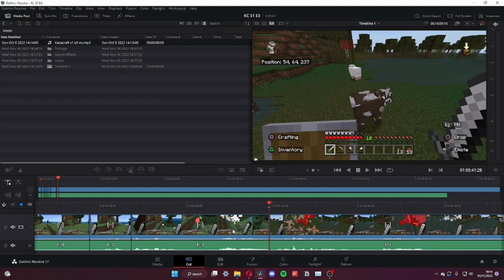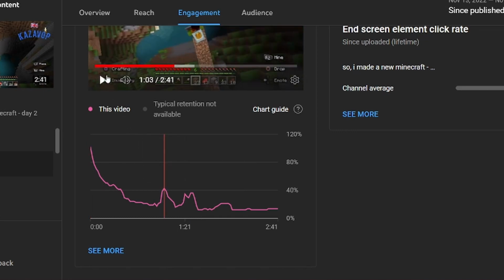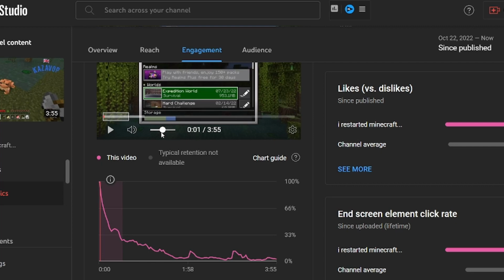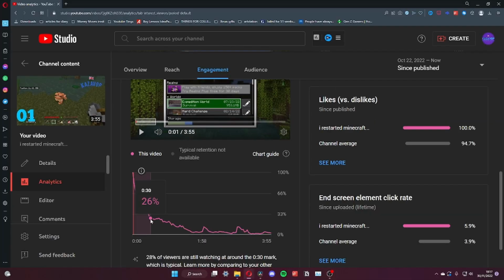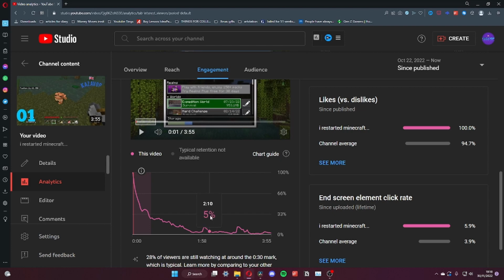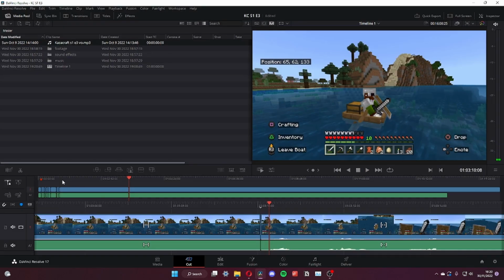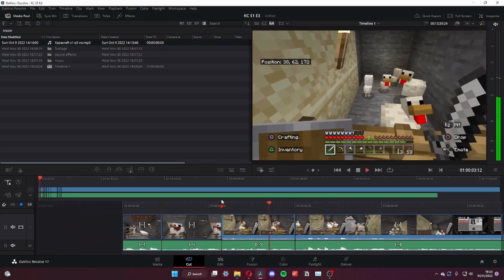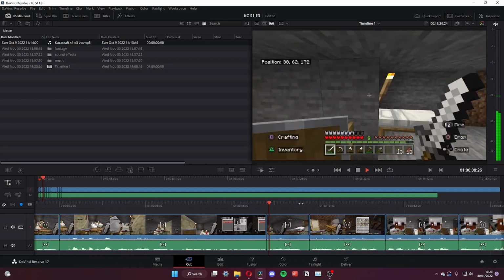Tricks to Improve your Minecraft Videos (Tutorial*)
In this video, we explore how I edit a Minecraft Video! (don't worry i am always learning and developing my video editing skills)
Applicable with any Video Editing Software, but i edit in Davinci Resolve 18, others are available.

*by Pro, i mean you can begin to implement these steps to make your Minecraft videos feel more engaging and entertaining to watch! (Ik i'm no expert with editing, i'm working on it too)

 Please use the chapters below to navigate to desired video section:

Chapters:
00:00 Intro
00:15 what i edit with, settings and folders
01:17 First "Steps"
02:15 - Tip 1 - Edit with retention in mind
03:03 Recent video analytics
04:48 Tip 2 - Cutting down on waffle (ironic)
05:55 Tip 3 - Constantly go over your edit
06:59 Tip 4 - Strike a balance with pacing
09:20 More tips
09:34 How to balance your video hook with video body
11:12 Outro